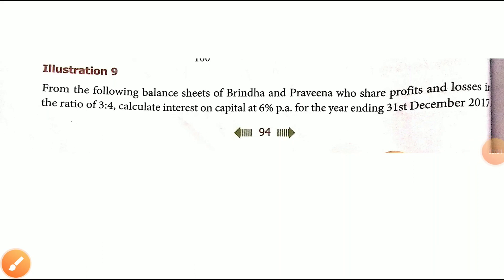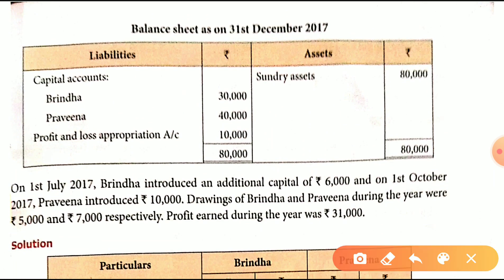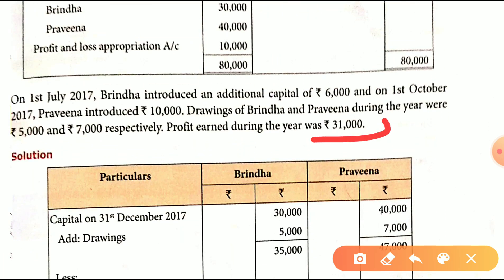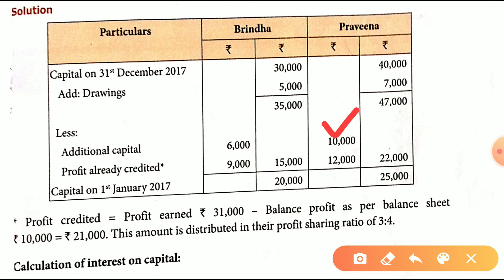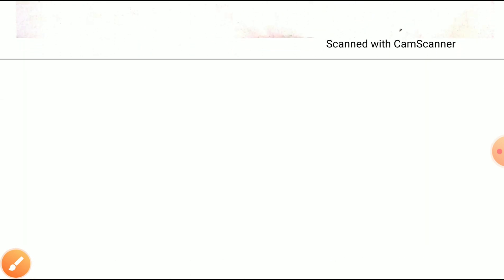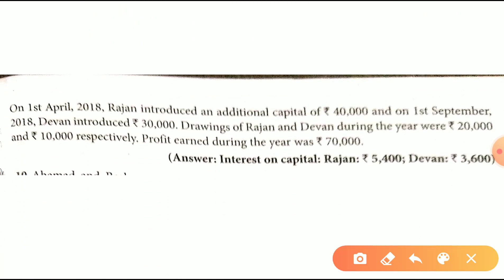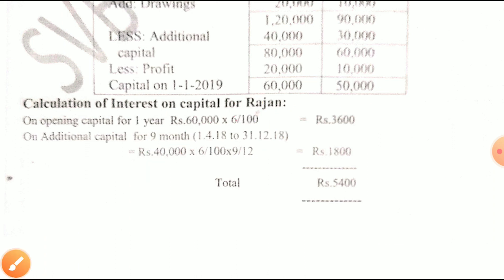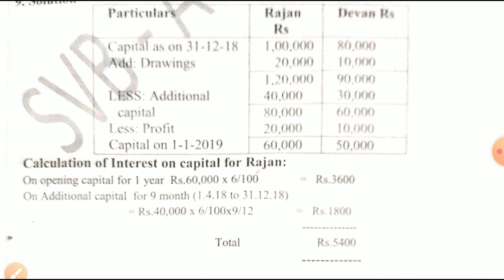12 TH ACCOUNTANCY ,UNIT-3,ACCOUNTS OF PARTNERSHIP FIRM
ILLUSTARTION -9,EXERCISE -9